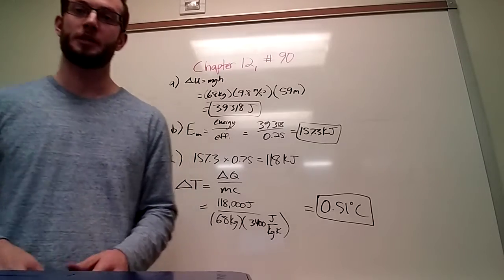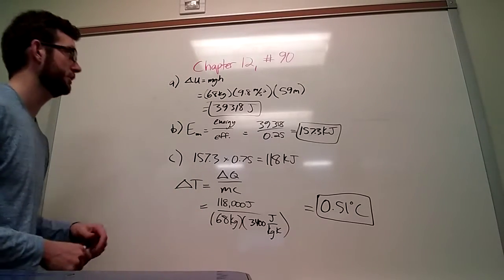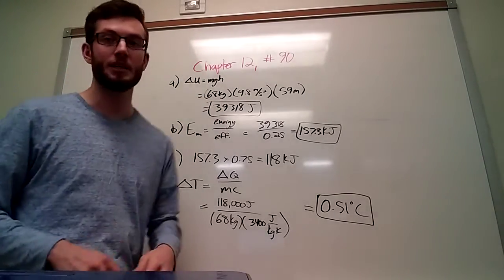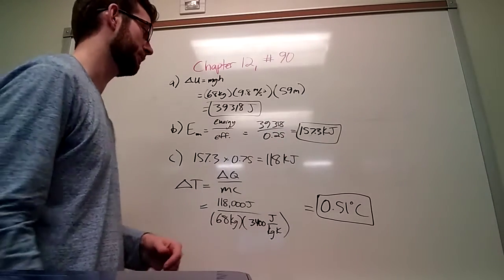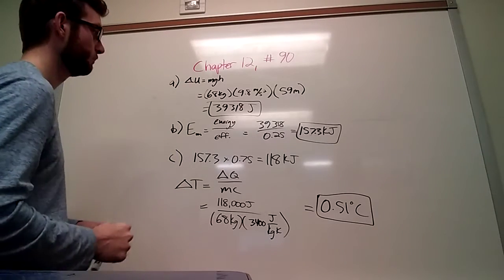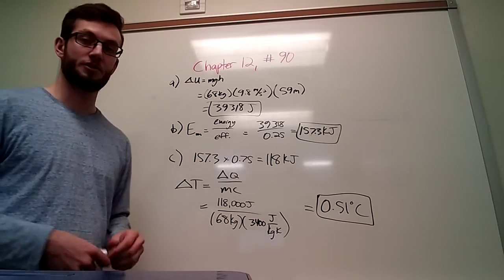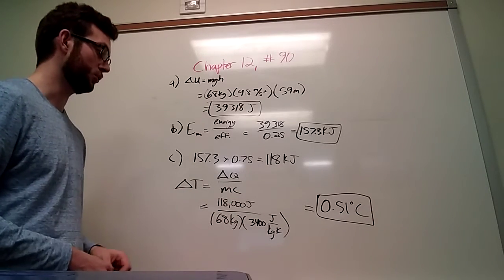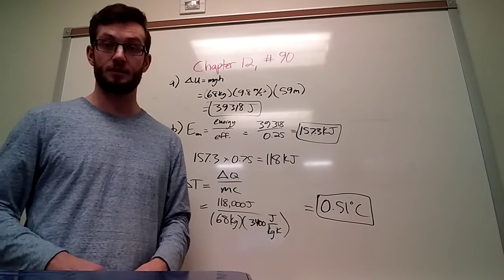Chapter 12 problem 90